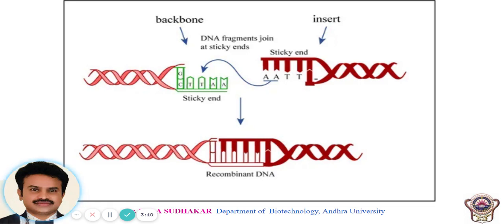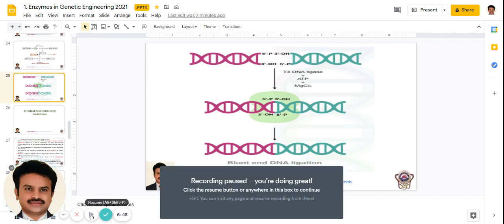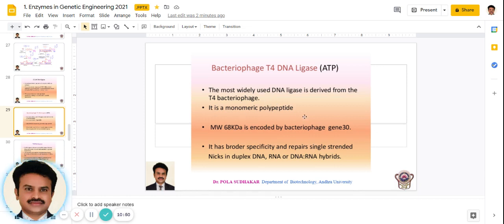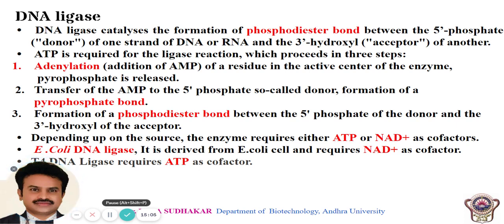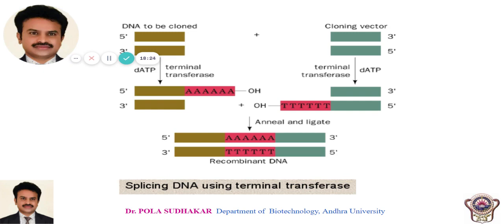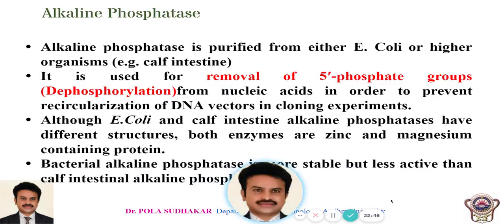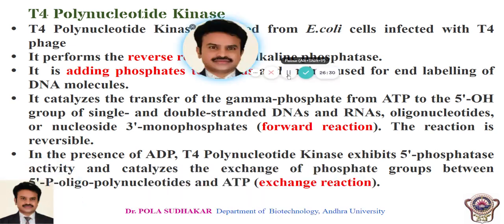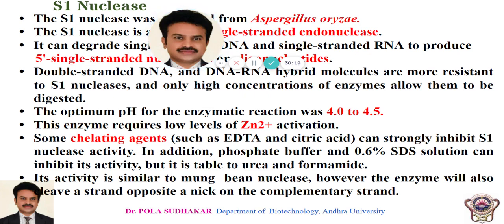1 Enzymes in Genetic Engineering